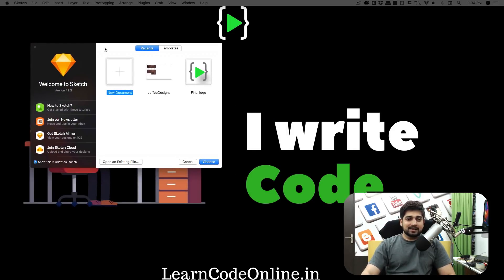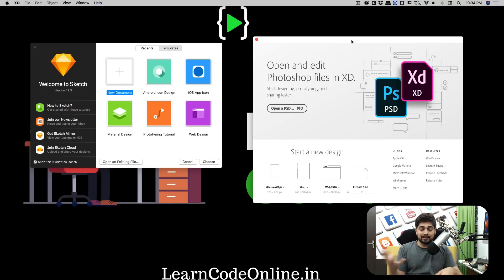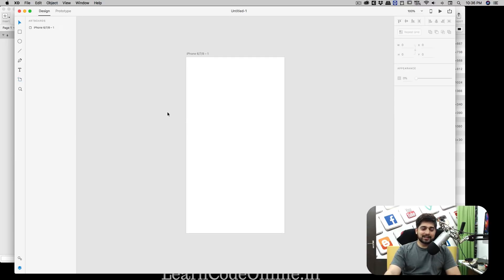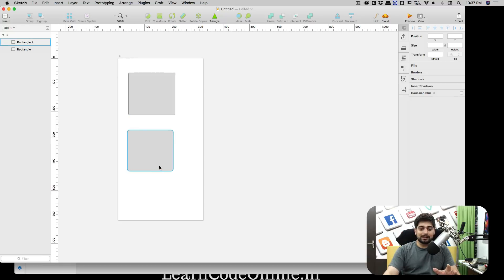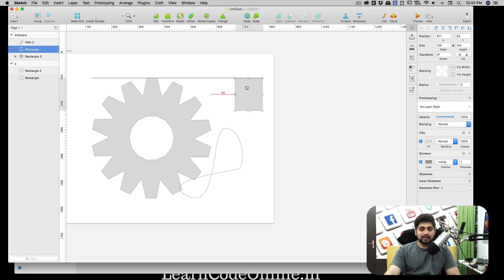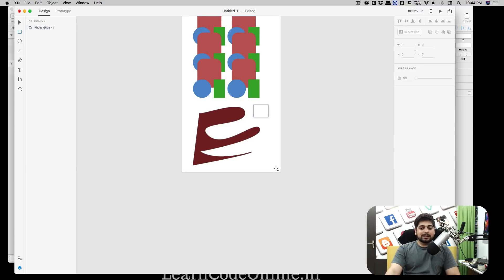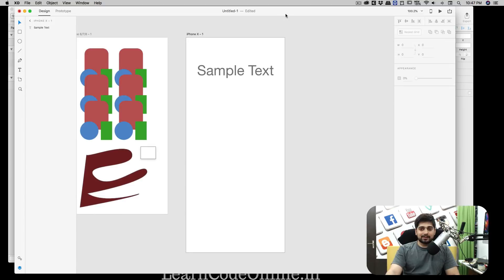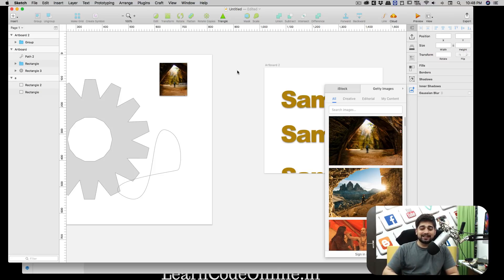Sketch vs Adobe XD - Comparison